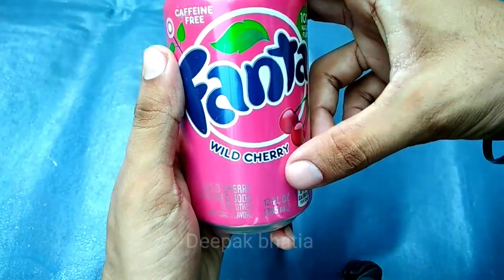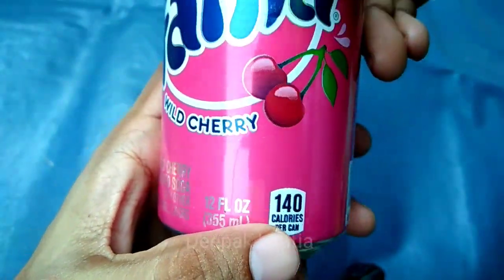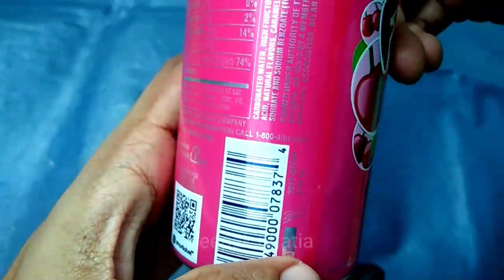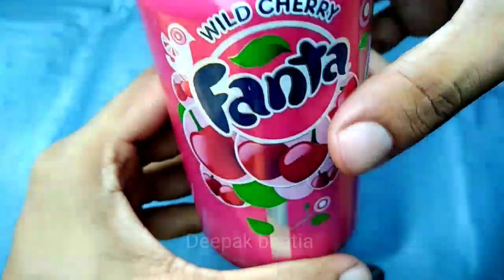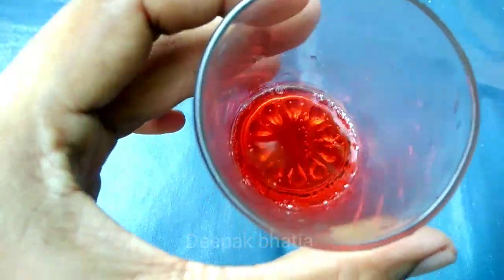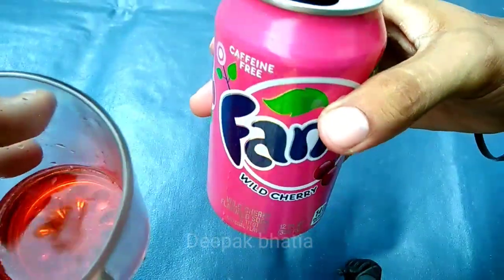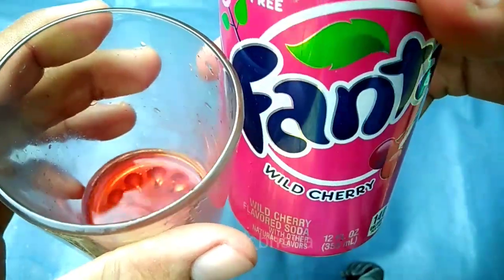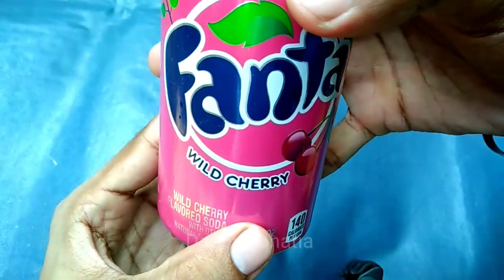Fanta cherry flavour